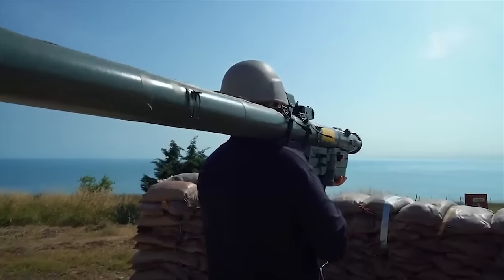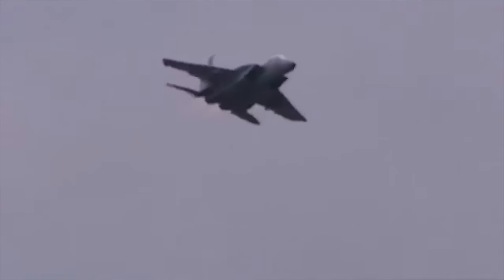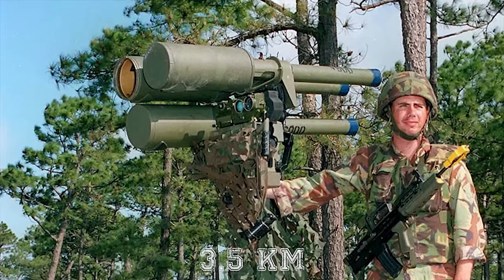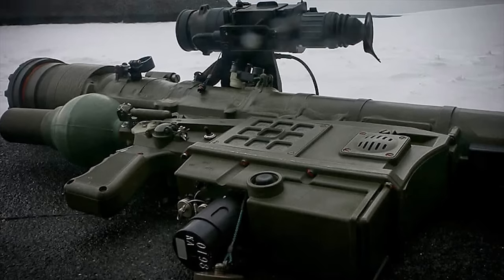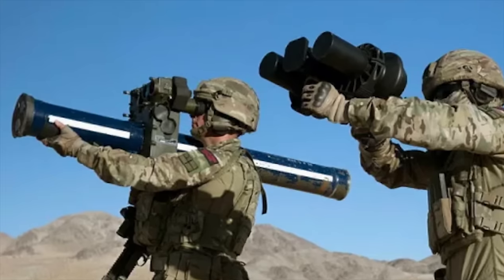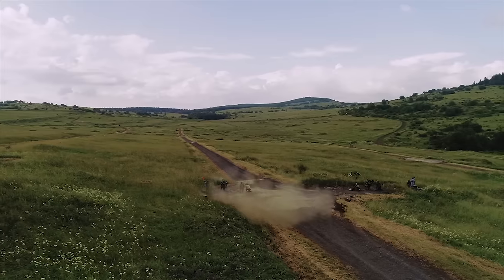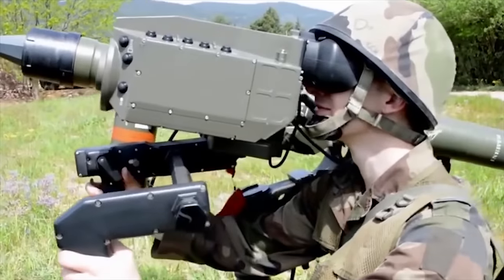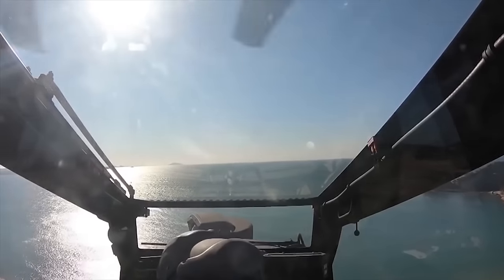US Deadly FIM-92 Stinger Missile Shocked The World!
Man-Portable Air-Defense Missile Systems are shoulder-launched surface-to-air missile systems designed for use by individual soldiers or small teams. These portable and lightweight systems are capable of engaging low-flying aircraft, including helicopters and fixed-wing planes. Common examples include the FIM-92 Stinger in the U.S. and the Mistral in France. MANPADS serve as a mobile and effective air defense solution for ground forces, providing enhanced battlefield protection against aerial threats. Today we want to show you the 8 best man-portable air-defense missile systems in the world!